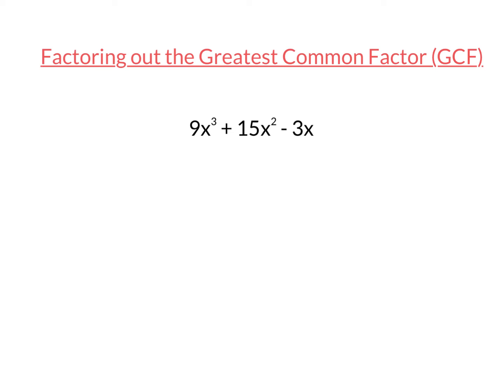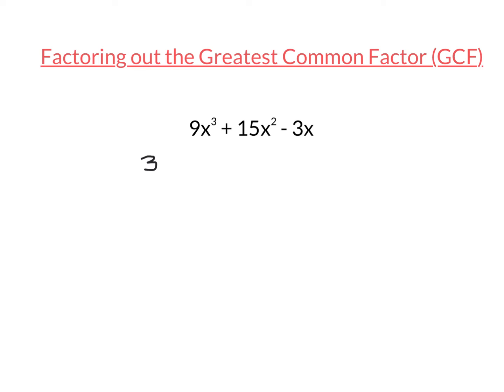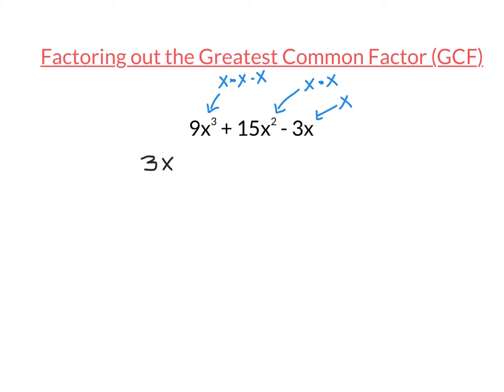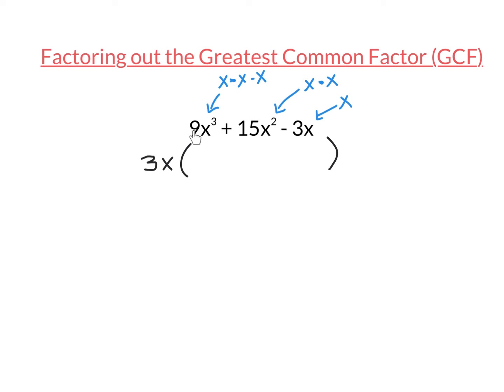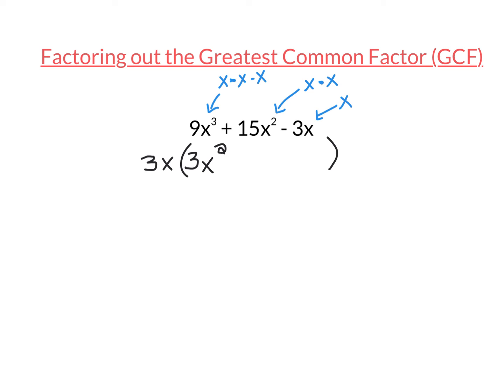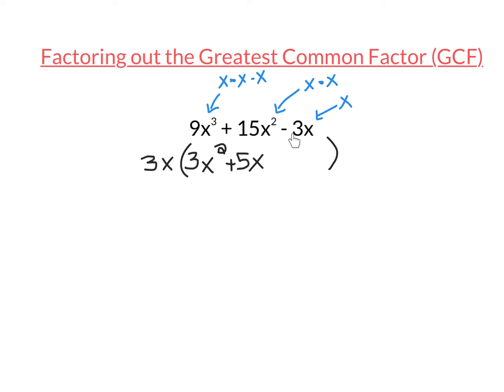Review of Factoring out the Greatest Common Factor (GCF)